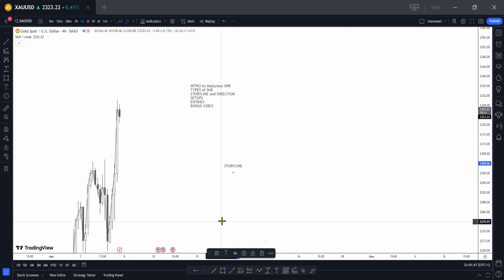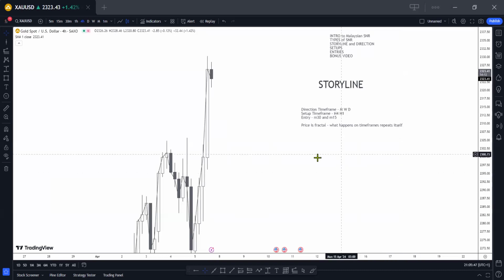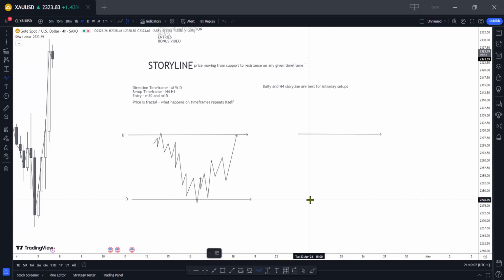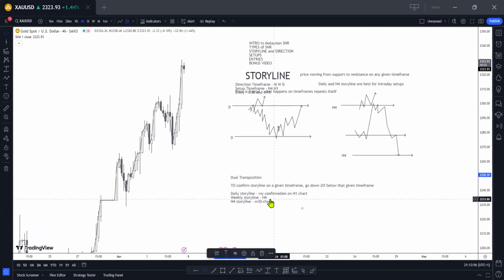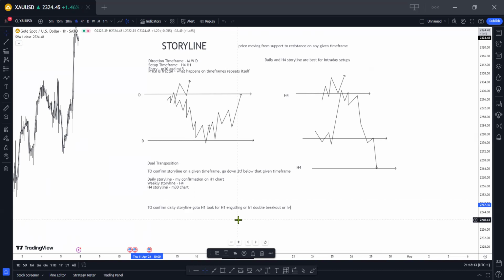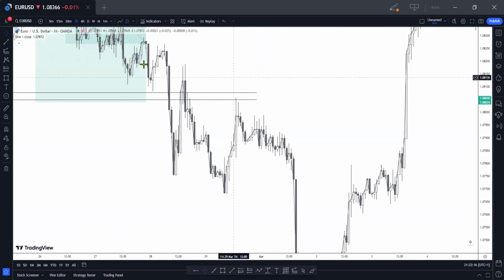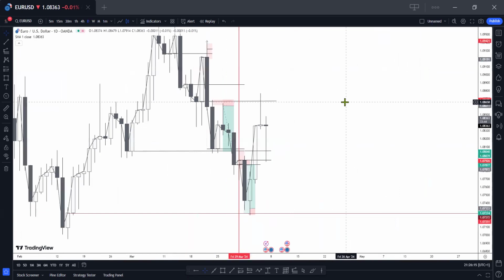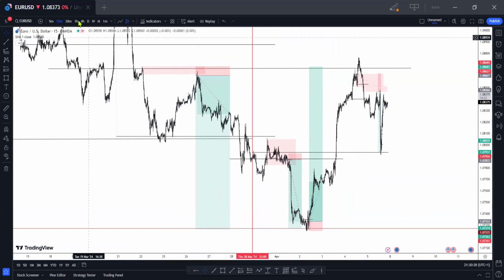Intro To Storyline |Algo - LIT |MSNR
STORYLINE is the most useful way to master direction. If you're dealing with losses because you don't understand direction this video is for you.